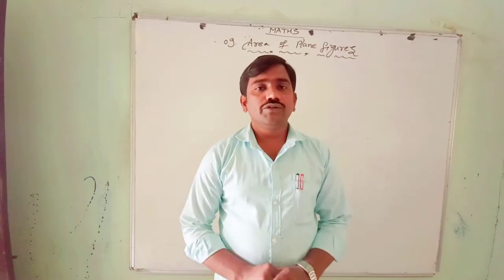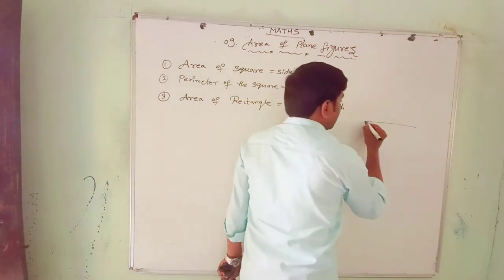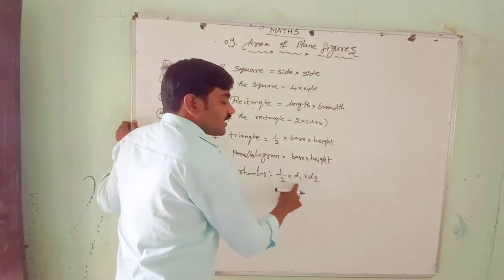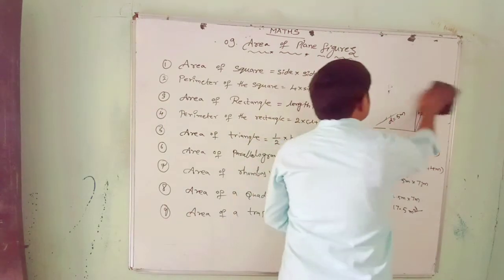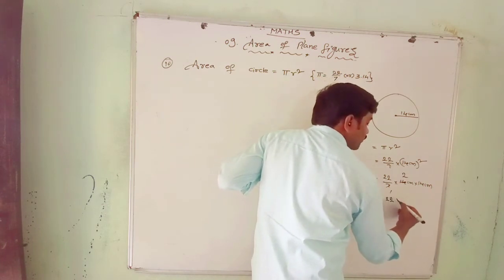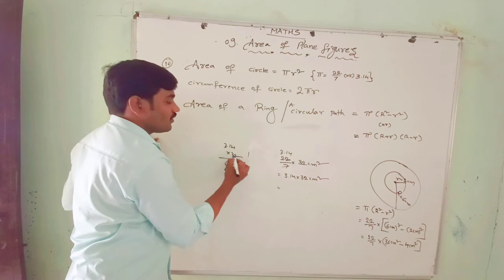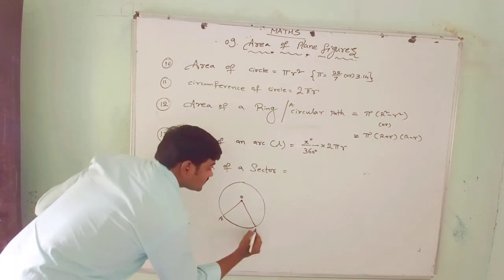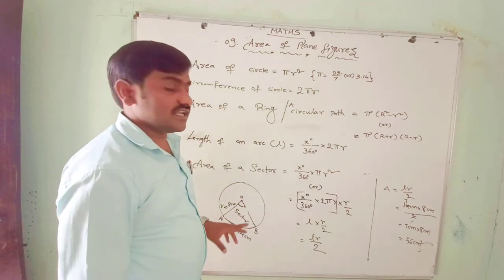09.Area of plane figures formulas {8th class}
In this video i have explained about 8th class 9th chapter area of plane figures all formulas and examples on every formula